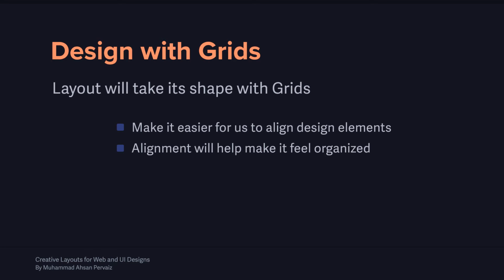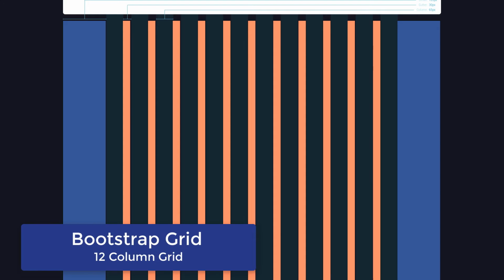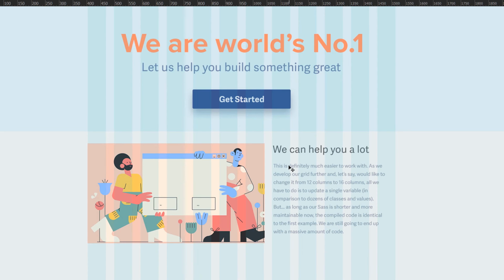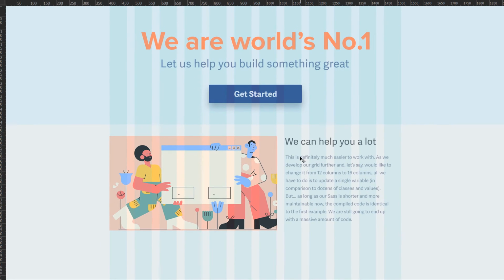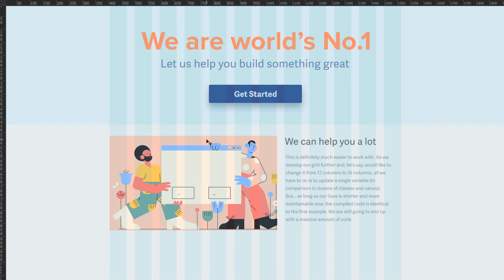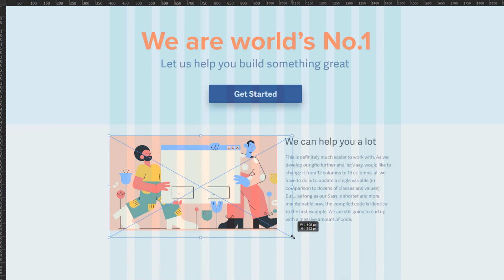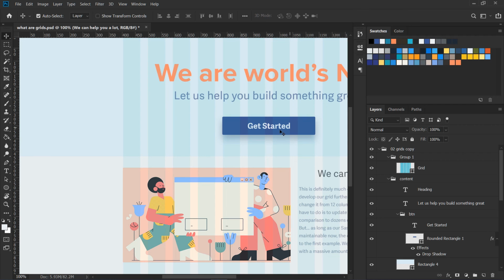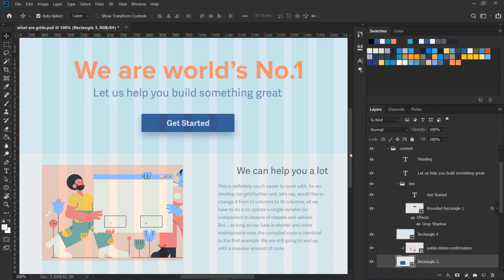What are Grids in Web Design for Beginners - columns and gutters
In this Video, you will learn how to use grids for Website or UI Design and what columns and gutters are in a grid system. Layout Design is not easy and if you wish to learn about layout Design and how to master layout designs for websites and mobile apps,Take my full 3.5-hour video class on that topic

your career as a UX/UI designer and upgrade it.

17+ Pro UI UX Design Course bundle for $99 (Biannual)